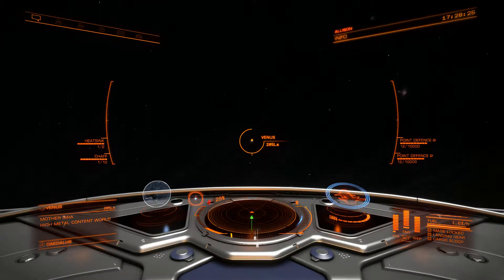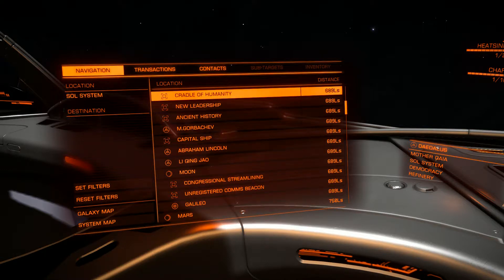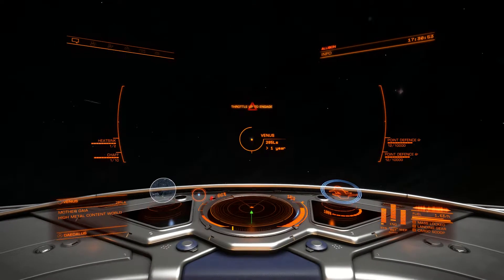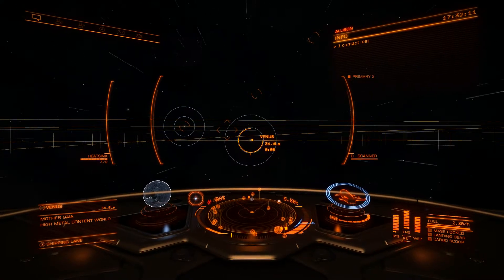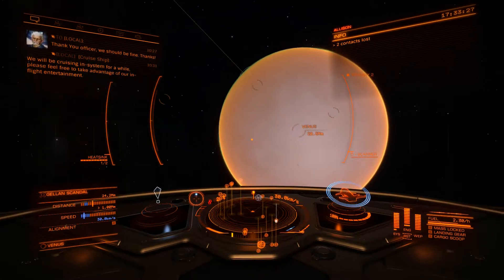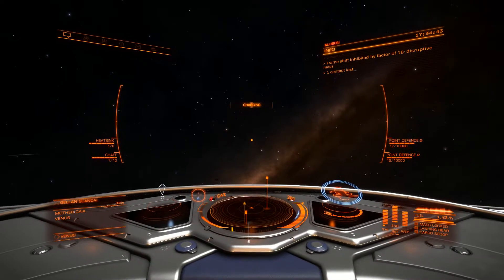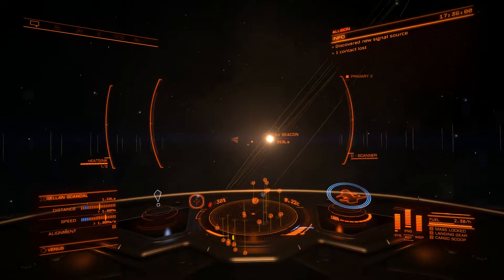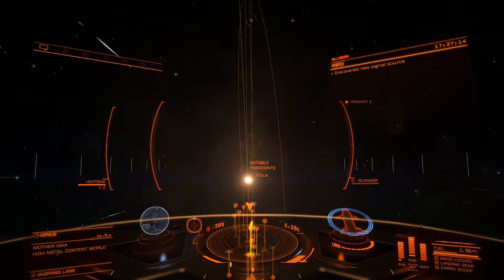Elite Dangerous Training: Elementary Supercruise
Supercruise basics: choosing a destination, basic Frame Shift Drive (fsd) mechanics, travel in supercruise, jumping in and out, and interactions with planetary bodies!

In this series of videos, I demonstrate in depth varied skills needed for playing Elite, a game noted for its steep learning curve! Let's fly!

"Elite Dangerous is a space adventure, trading, passenger transport, exploration, and combat simulation video game developed and published by Frontier Developments. It is currently available for Xbox One, PS4, PC and Mac" -Paraphrased from Wikipedia description